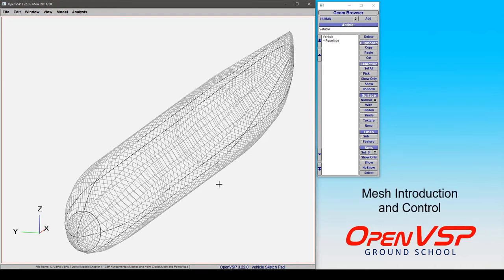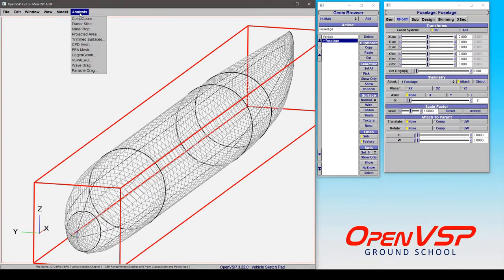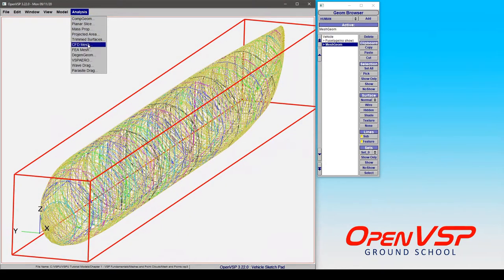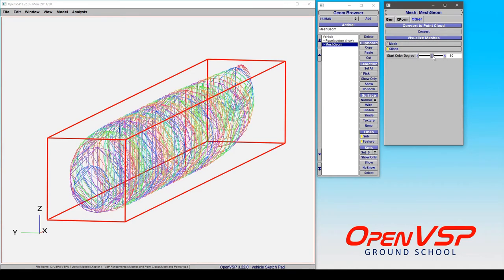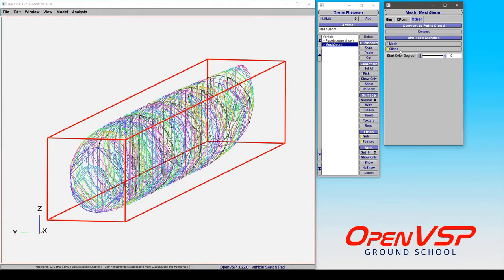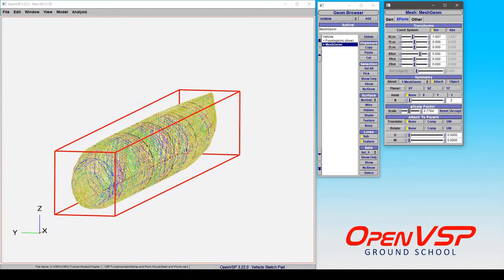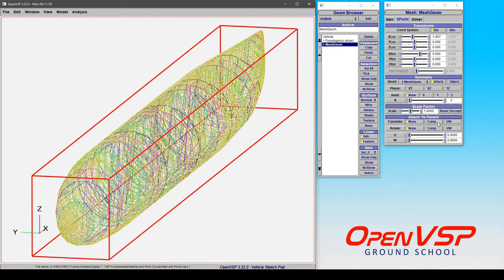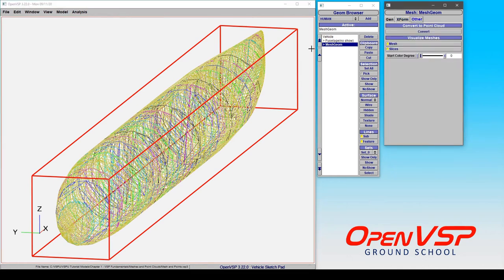Mesh Introduction and Control